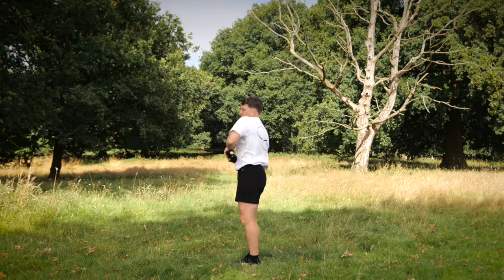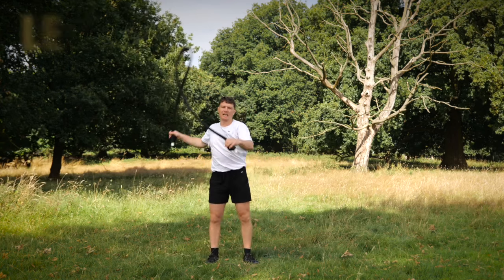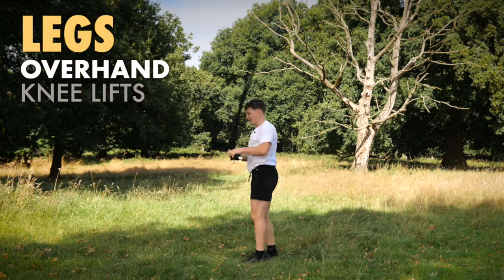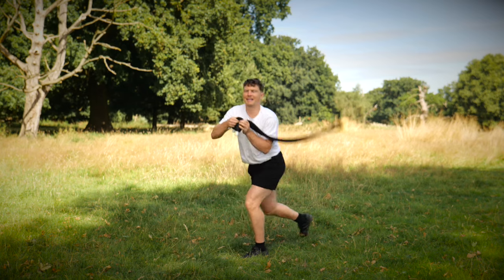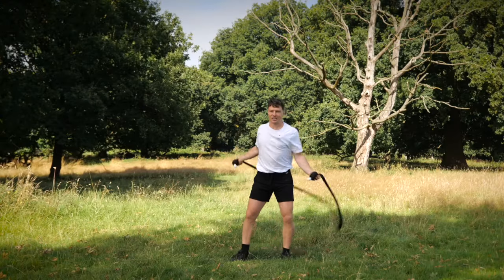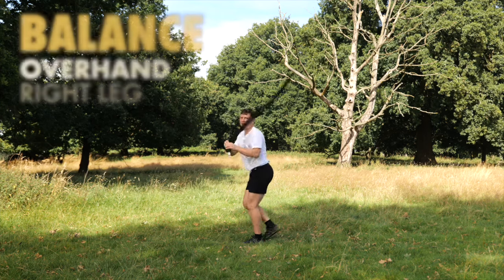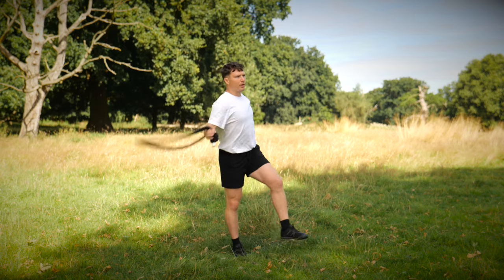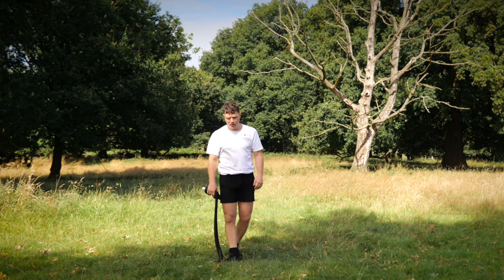Beginners Rope Flow // 12-min Follow Along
Nice high intensity full body Rope Flow Workout for you to follow along to.
Recommend using the heaviest rope you got for maximum effect!

Chapters
0:00 Intro
0:28 Warm-up
2:28 Legs Series
8:18 Balance Series
11:30 Blast Series
12:53 New Rope - BOA!